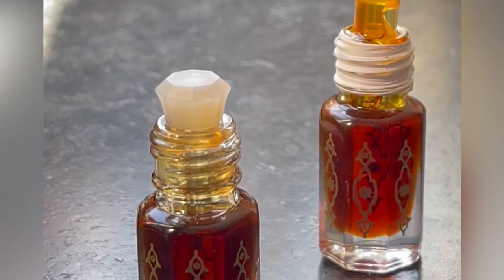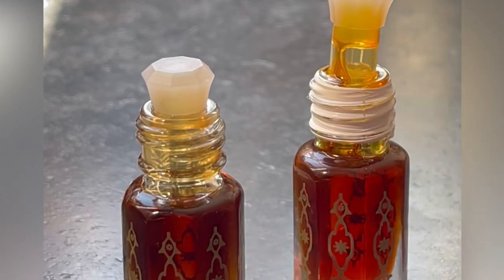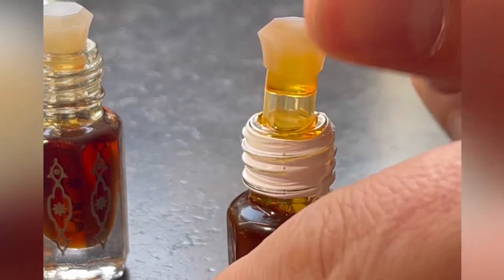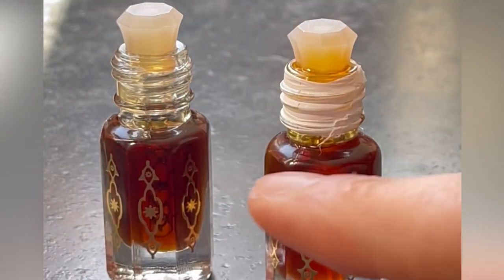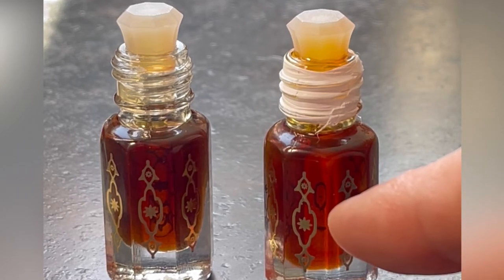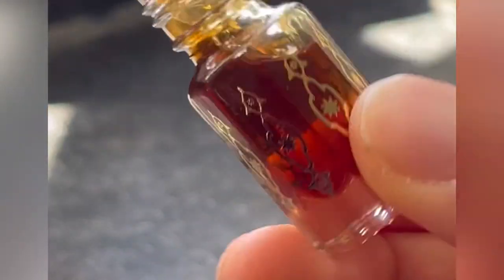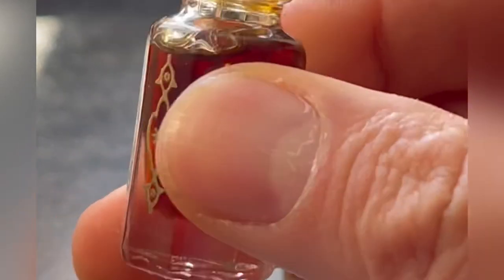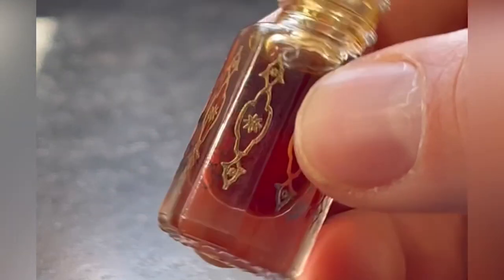Aged Oud Vs Fresh Oud Oil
What is the difference between fresh Oud and aged Oud? Here we compare 2 Trat ouds from the same farm. One is fresh, the other has been aged for 5 years. The trick in ageing Oud is to keep it in a bottle  that is at 70% capacity. Every month leave the cap open for the Oud to breath. This method gives the Oud enough oxygen to age properly. Oud is an oil distilled from the resin from Aquilaria species tree found in Asia. The resin is formed either in the wild by natural cuts in the wood made by bugs or managed by man in farms using various techniques. The resin is a result of the tree protecting itself from fungus attack. Oud is very expensive to produce and commands a high price!